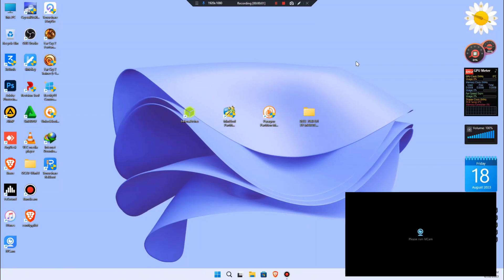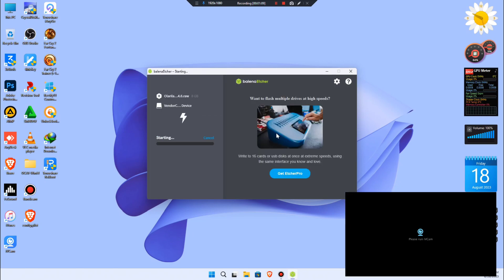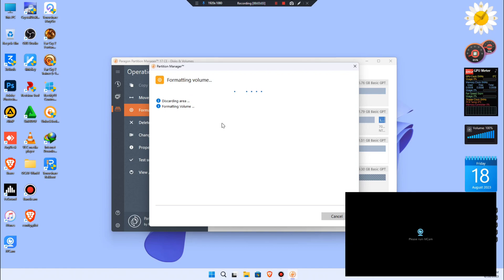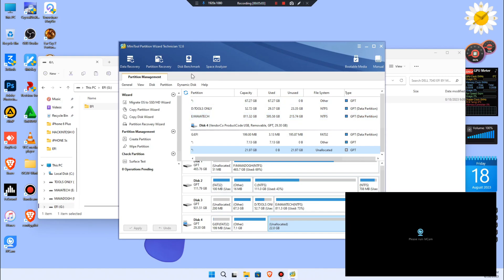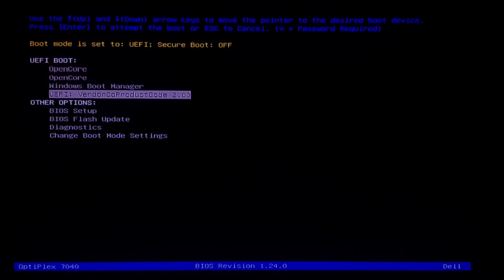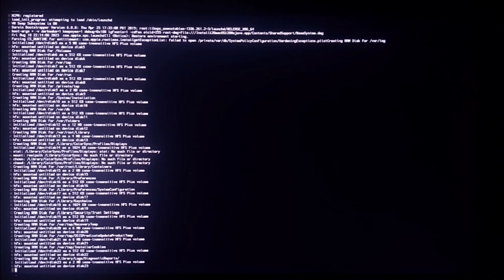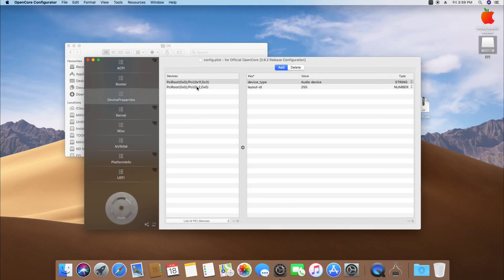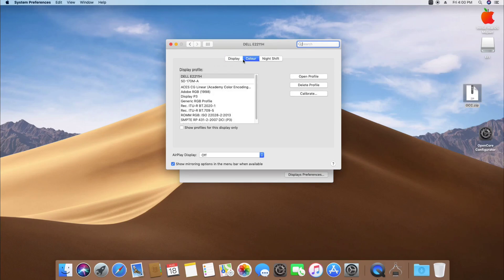MacOS Mojave installation on Windows 2023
Computer Specs

 Intel Core i7-6700 CPU @3.40GHz  3.41GHz
24GB 2333Mhz DDR4 RAM
128 Intel SSD

Tools Link